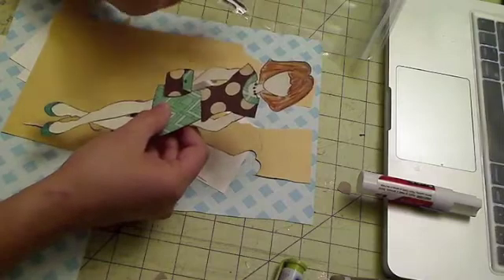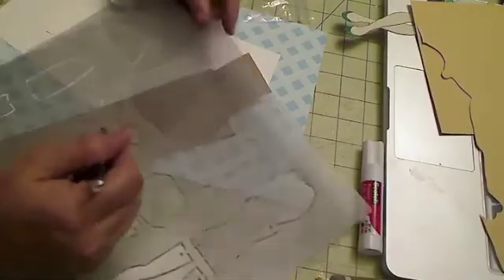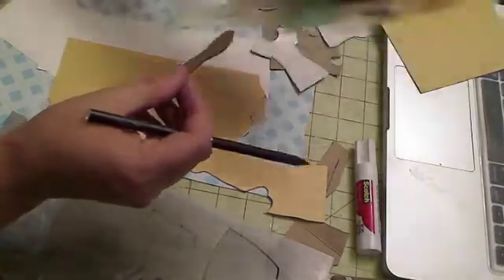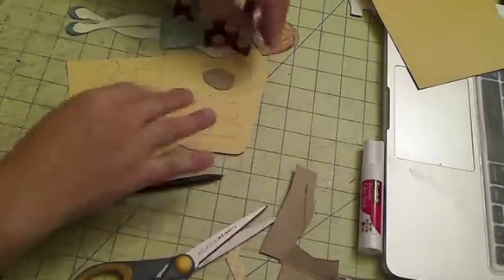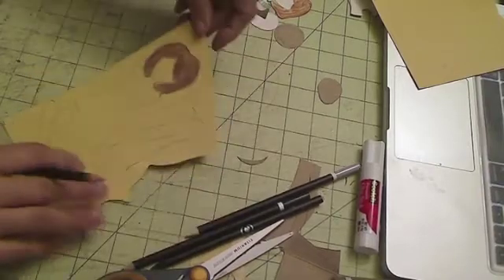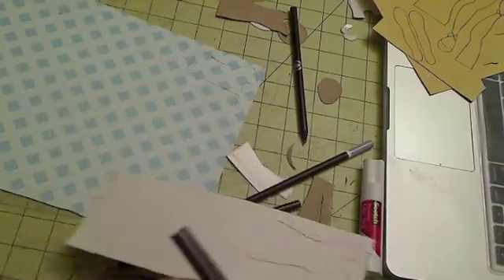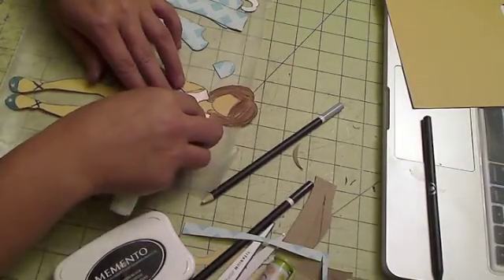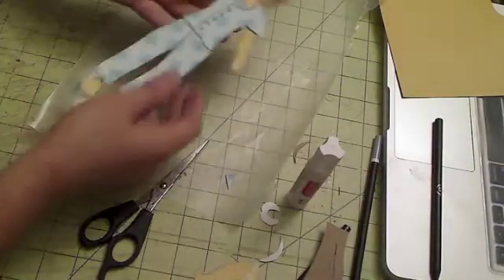Julie Nutting Prima Doll 12 x 12 Stencil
I found this new mix media doll at my local scrapbooking store. At first, I by pass this stencil because I could not figure out how to use it and I felt that the design was too "childish". I then re-visited the store and decided to give the stencil a try since it was only $5.00. What did I have to loose. But to my surprise, after playing with it and also after viewing a video by Julie Nutting, I was able to figure out how to use this stencil and I just love it! There is so much you can do with it. I hope you enjoy the video.